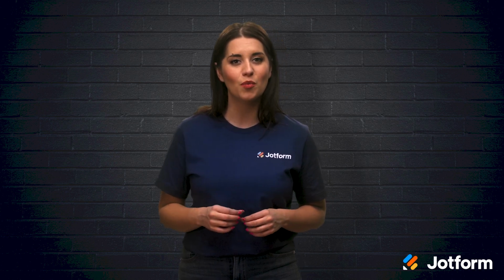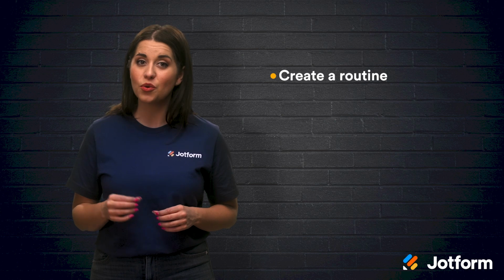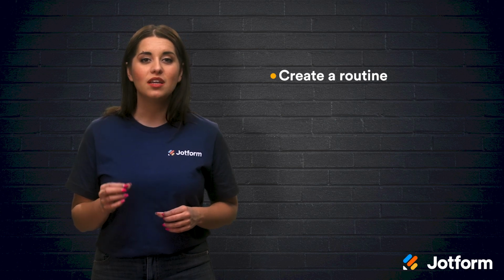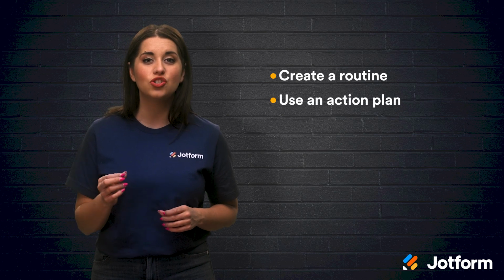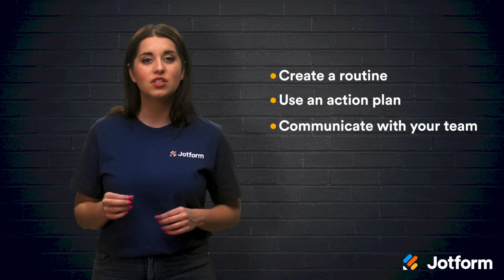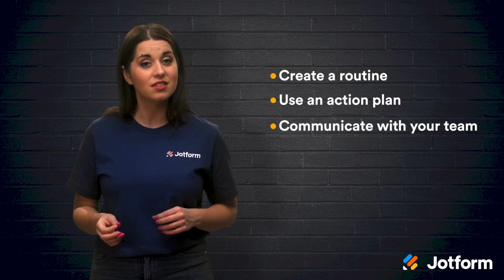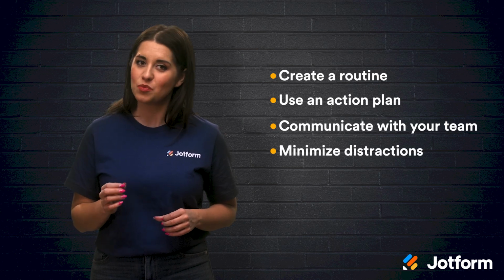How to Be Productive When Working From Home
Working from home has many advantages, but for a lot of people, it can be difficult to maintain a clearcut productivity schedule. In this video, we’ll show you some effective and practical tips to help keep you motivated and productive when working from home.
LINKS & RESOURCES
👋 ABOUT JOTFORM
Hi, we're Jotform, a full-featured online forms platform that makes it easy to create robust forms and collect important data. Check us out
00:00 Introduction
00:52 Create a routine
02:08 Use an action plan
03:26 Communicate with your team
04:45 Minimize distractions
06:44 Recap
07:15 Subscribe to Jotform